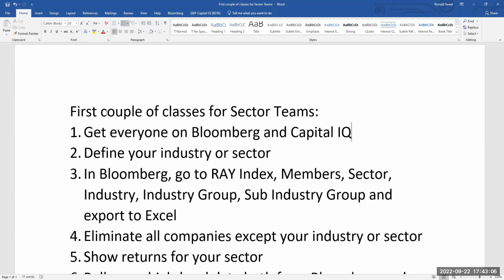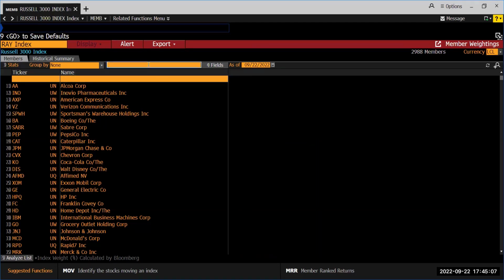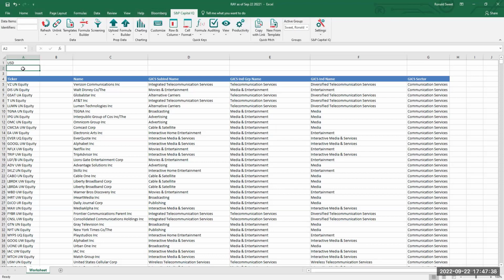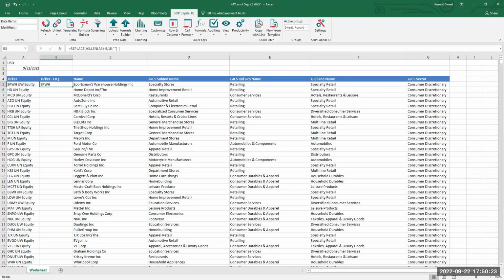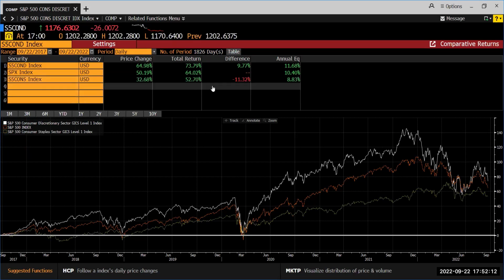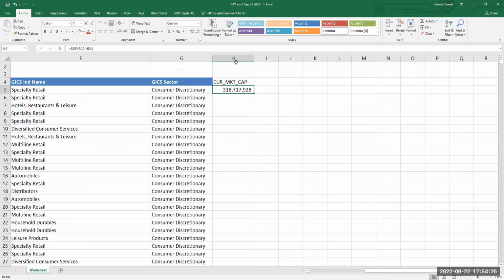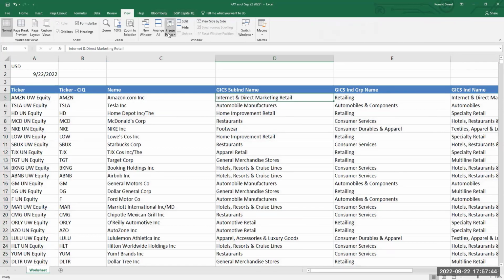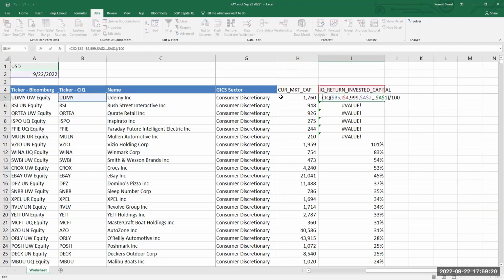UTSA Investment Society Sector Team Class One Prep